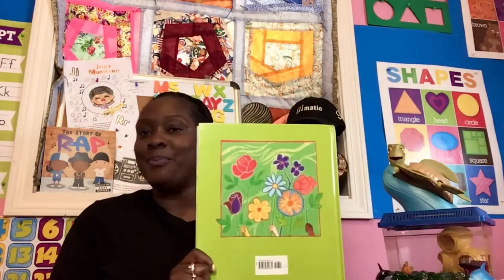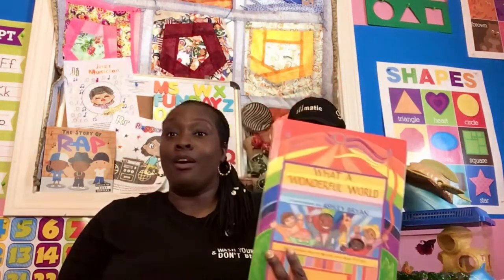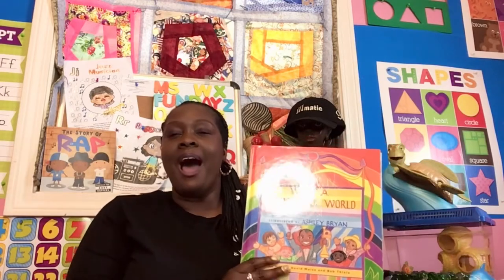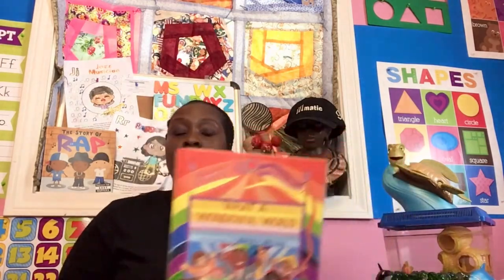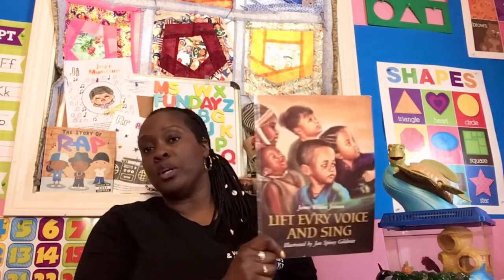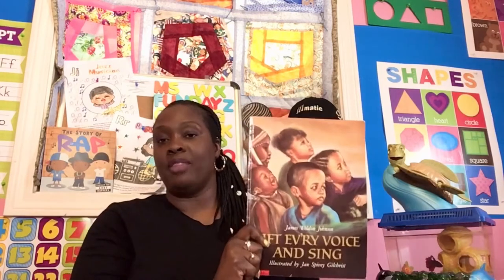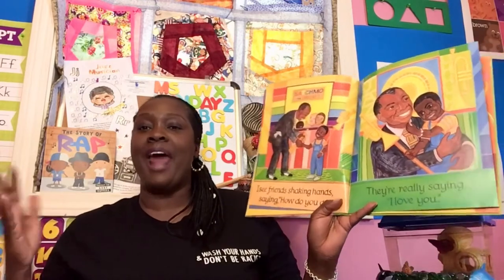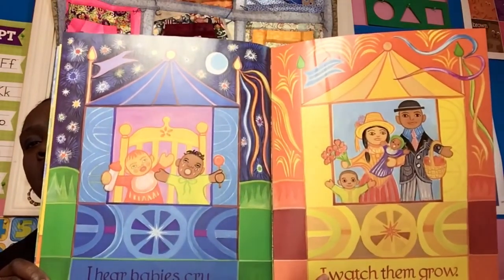What a Wonderful World🌳🌹🌍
June is Black Music Month! We are excited to feature Louis Armstrong! Our first book is What a Wonderful World. This book shares the lyrics of Louis Armstrong’s famous song.

The song highlights the beauty of our world, showcases and celebrates our differences. We discovered great learning resources that taught us more about the jazz musician also known as Satchmo.